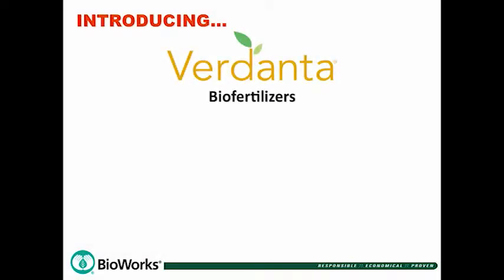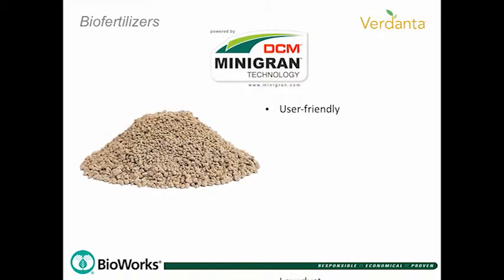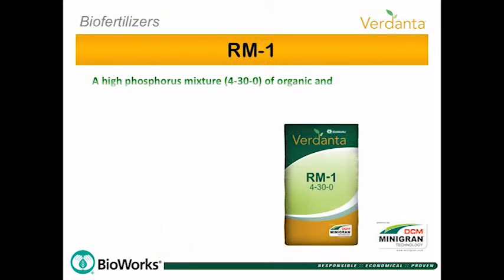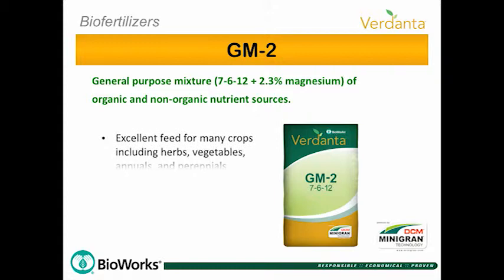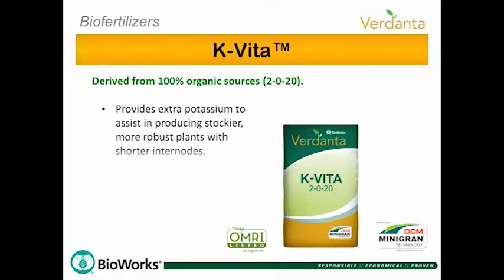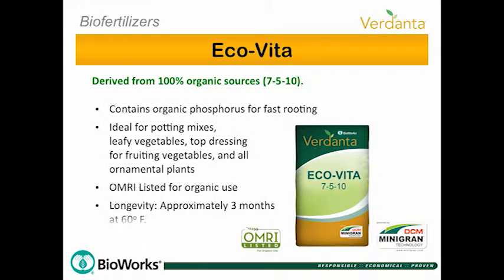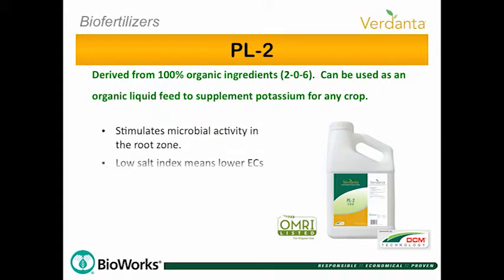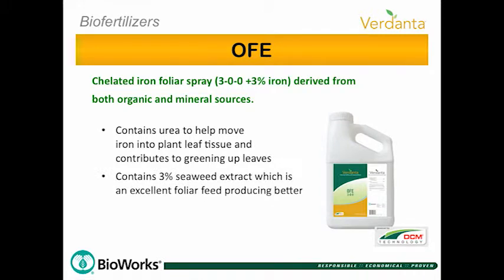Introducing Verdanta Biofertilizers from BioWorks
The Verdanta line of biofertilizers is a unique blend of superior ingredients that are meticulously selected to give your plants long-lasting nutrients. Less leaching; homogeneous microgranules; better controlled nutrient delivery; organic fertilizers and organo-mineral fertilizers.